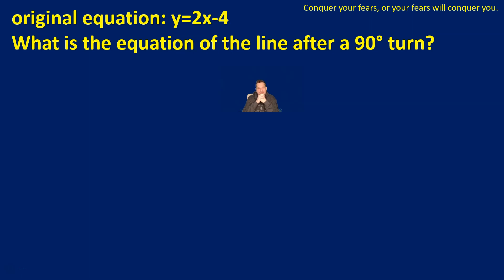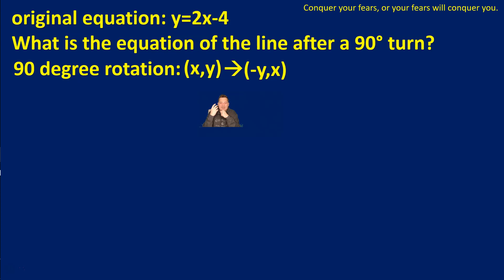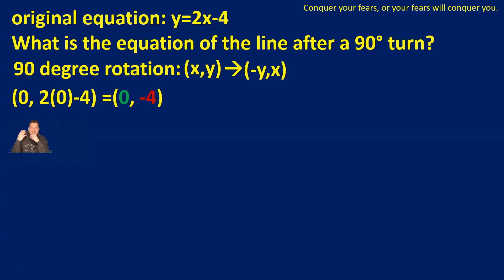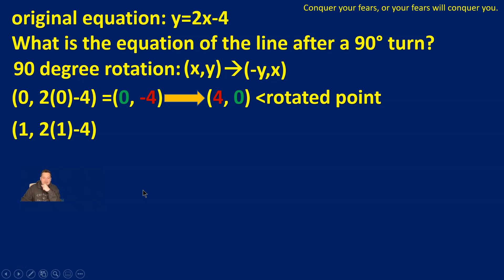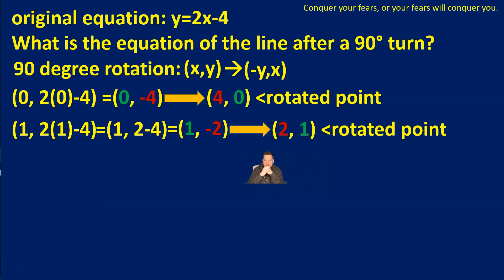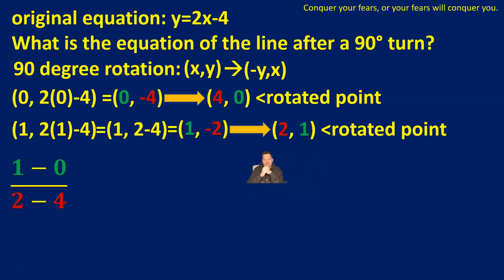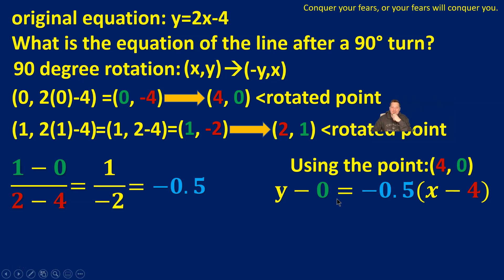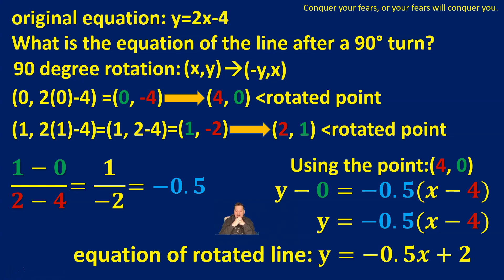Equation of line after a 90 degree rotation y=2x-4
In this video, we will explore how to transform a line by 90 degrees and find the equation of the new line. Let's start by understanding the basic transformation that corresponds to a 90-degree turn. When you rotate a line by 90 degrees, you interchange the role of the X and Y coordinates, and in front of Y, you put a negative sign.

To find the equation of the new line, we first take a point on the original line and calculate its corresponding Y coordinate. We use this point to apply the 90-degree transformation and get the first rotated point. We can generate other points on the original line and rotate them 90 degrees. Then, we find the slope of the new line using the two new rotated points.

Remember that when you rotate a line by 90 degrees, it becomes perpendicular to the original line. So, the slope of the new line can be written as the negative reciprocal of the slope of the original line. We use one of the rotated points and the slope to find the equation of the new line in point-slope form.

For example, if we have the equation y=2x-4, we can find the equation of the line after a 90-degree turn by applying the transformation and finding the slope. The new equation will be y=-0.5x+2.

By following this method, we can transform any line by 90 degrees and find the equation of the new line.

🤔 Common Questions Related to Line Transformations
1. What is a line transformation?
- A line transformation is a change made to the coordinates of points on a line.

2. How do you rotate a line by 90 degrees?
- To rotate a line by 90 degrees, you interchange the X and Y coordinates and put a negative sign in front of Y.

3. What is the slope of a line after a 90-degree rotation?
- The slope of a line after a 90-degree rotation is the negative reciprocal of the slope of the original line.

4. How do you find the equation of a line after a 90-degree rotation?
- To find the equation of a line after a 90-degree rotation, you first find the slope of the new line using the rotated points. Then, you use one of the rotated points and the slope to find the equation in point-slope form.

5. Can you rotate any line by 90 degrees?
- Yes, you can rotate any line by 90 degrees.

6. How do you know if two lines are perpendicular?
- Two lines are perpendicular if their slopes are negative reciprocals of each other.

7. What is point-slope form?
- Point-slope form is an equation of a line that relates a point on the line and the slope of the line.

8. What is the difference between slope-intercept and point-slope form?
- Slope-intercept form is an equation of a line that relates the slope and the y-intercept of the line. Point-slope form relates a point on the line and the slope of the line.

9. How do you graph a line in point-slope form?
- To graph a line in point-slope form, plot the given point and use the slope to find other points on the line.

10. What is a perpendicular line?
- A perpendicular line is a line that intersects another line at a 90-degree angle.